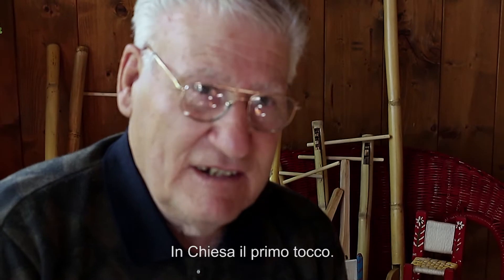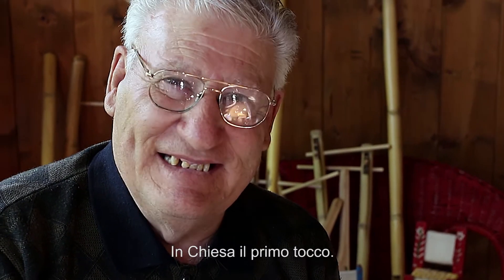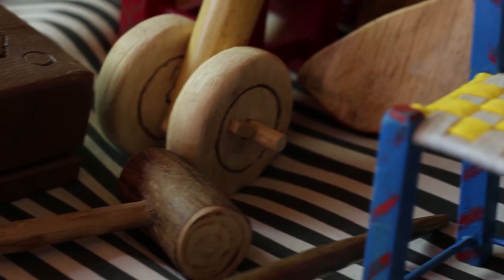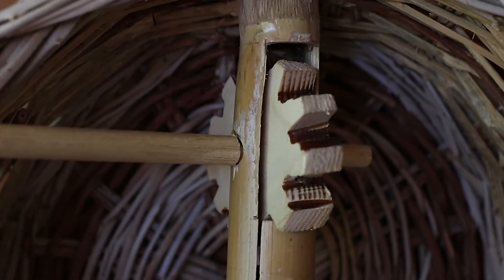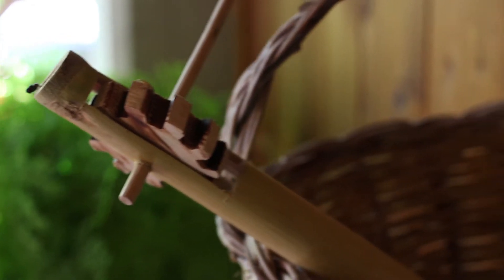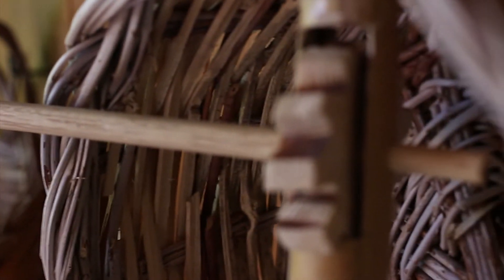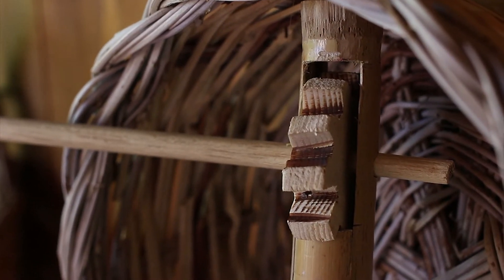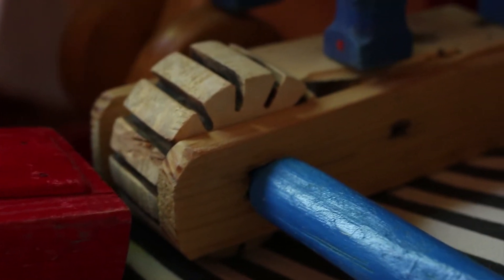SALVATORE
Questo video è stato realizzato nell’ambito del progetto “Tutti a Iscol@” dalle classi 1D e 2 D della scuola secondaria di primo grado dell'Istituto Comprensivo Gaetano Cima di Guasila, plesso di Samatzai, provincia di Cagliari (Sardegna) durante l’anno scolastico 2015/2016.
“Tutti a Iscol@” è un progetto finanziato dalla regione Sardegna con fondi PAC/FSE e finalizzato alla lotta alla dispersione scolastica attraverso attività laboratoriali che prevedono l’utilizzo delle nuove tecnologie.
All'interno di “Tutti a Iscol@” il laboratorio “Memoria Orale in SD” ha la finalità di conservare i beni immateriali di un luogo attraverso la realizzazione di documenti video che raccontino l’esperienza di vita di alcuni anziani del paese.
Il personaggio di questo video è Salvatore Farris, un pensionato di circa 85 anni.
Una volta andato in pensione ha intrapreso un nuovo mestiere che è quello del giocattolaio che ora è diventato per lui un vero e proprio lavoro. Salvatore costruisce giocattoli di ogni tipo dalle fionde ai carretti. I materiali che usa sono tutti materiali riciclati.
Quando siamo andati a casa sua a fare l’intervista ci ha fatto vedere: su barrallicu che è una trottola a quattro facce che serviva per giocare; su strociarà che veniva usato al posto delle odierne campane; sa matraca il cui suono era di buon auspicio.
Il video è stato realizzato da Matteo Sanna, Amedeo Sanna, Nicola Corongiu, Riccardo Aramu e Simone Manunza con il supporto dei tutor tecnologici Daniele Atzeni, Giorgia Loi e Ottavia Pietropoli e dei docenti della scuola.